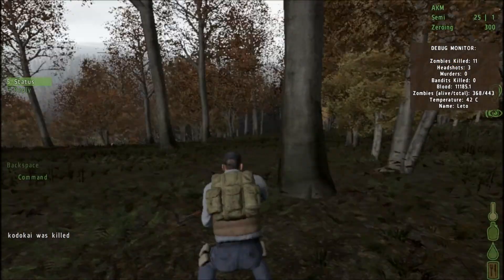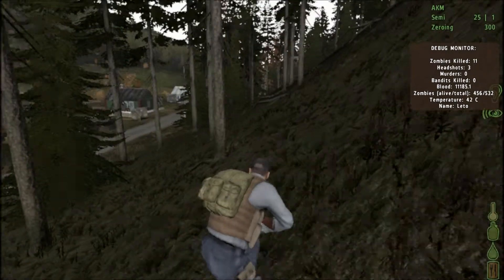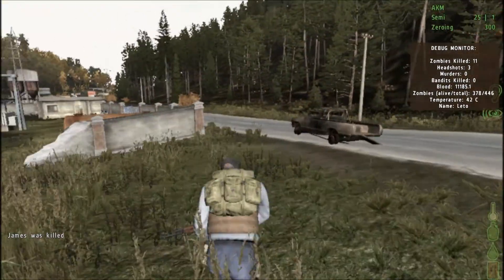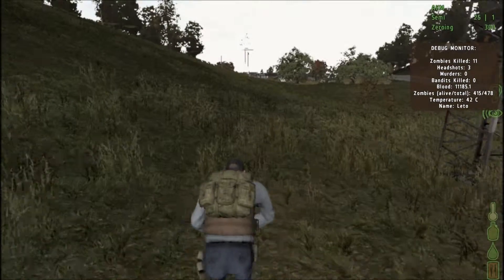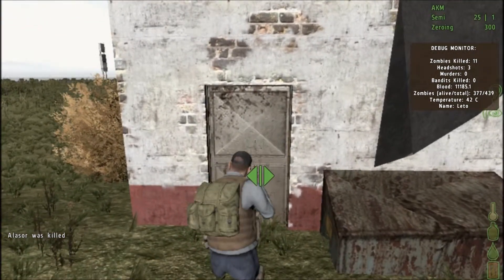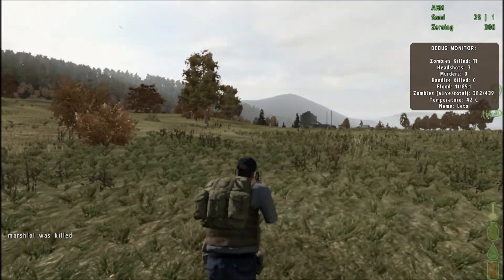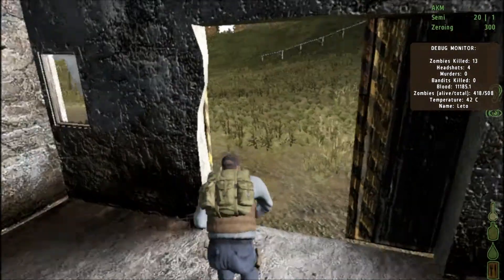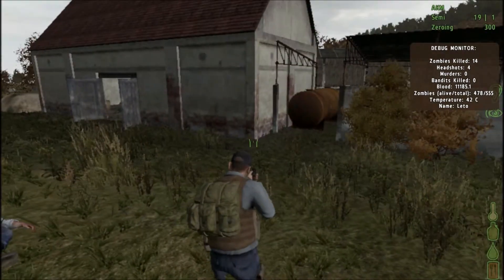Dan Plays DayZ Part 3: Goin' to Town!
Dan dives headlong into a world of cut throat survival and the onslaught of the undead! DayZ is a mod for Arma 2: Operation Arrowhead, and you can find more information about it

Will he survive long enough to make his mark? Will he be able to slaughter his way through the zombie hordes to get the best loot? Will he continue looking like a complete jackass?!? Watch and find out!